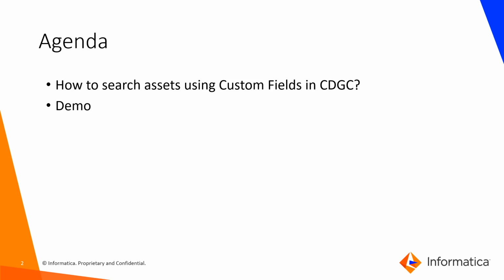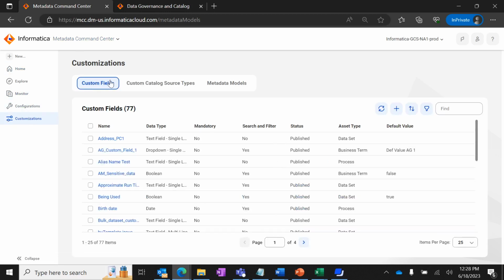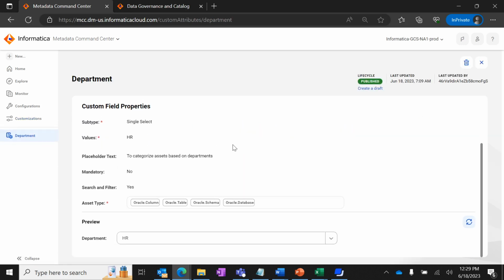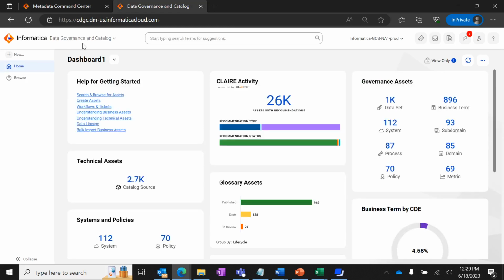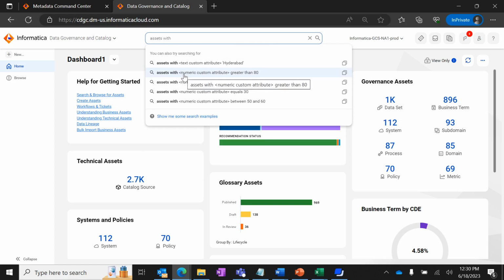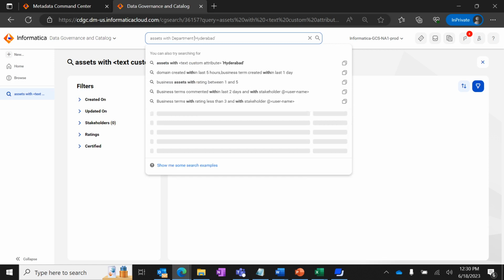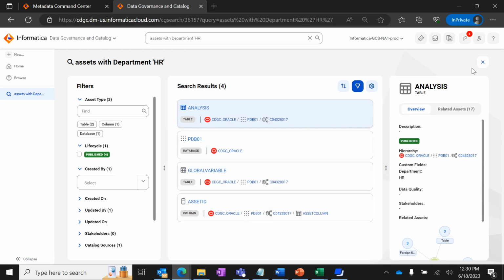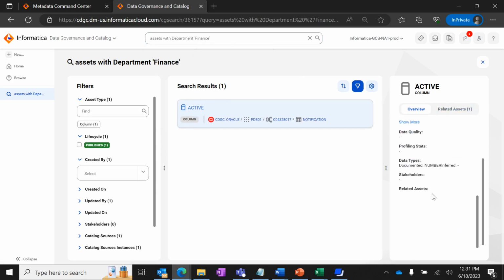563. How to Search Assets using Custom Fields in CDGC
This video explains how to search Assets using Custom Fields in CDGC.